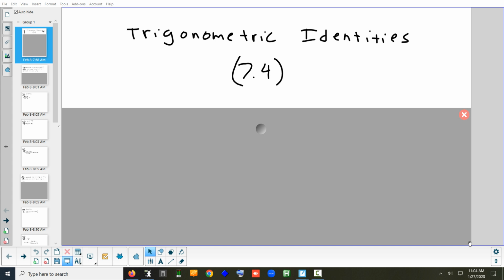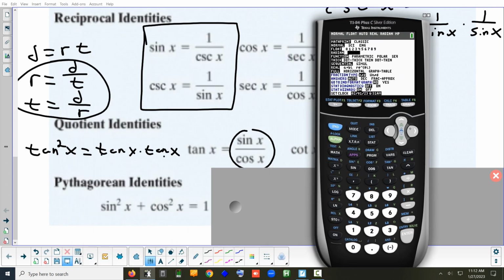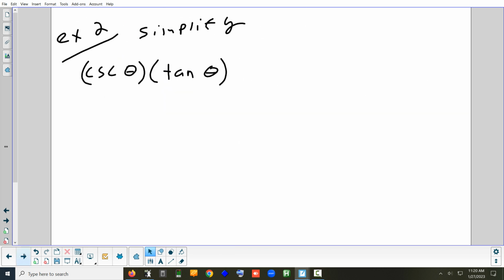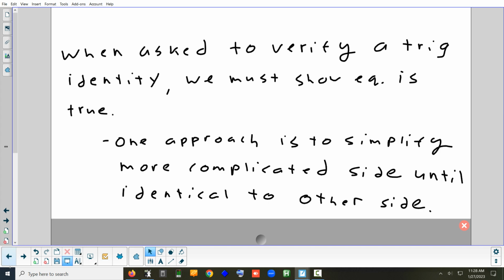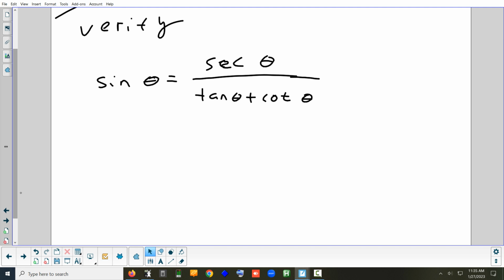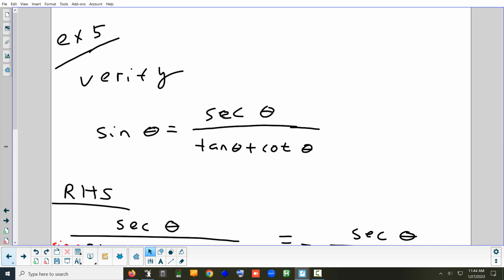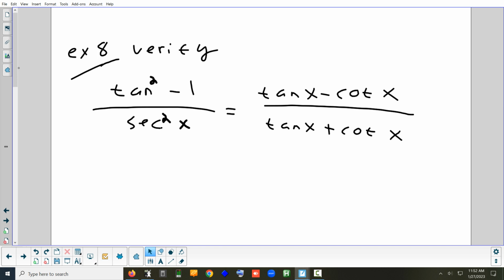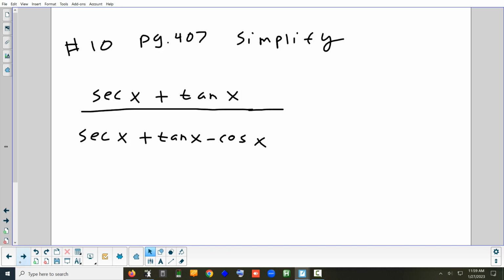7.4 Simplify & Verify Trigonometric Identities 1-27-23